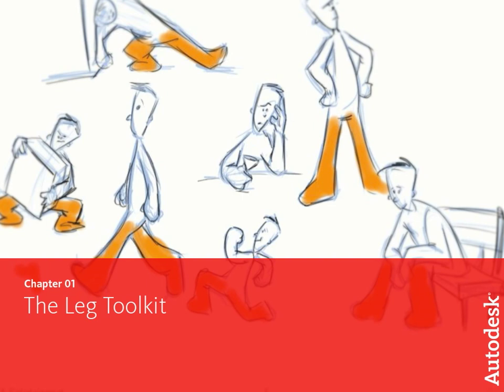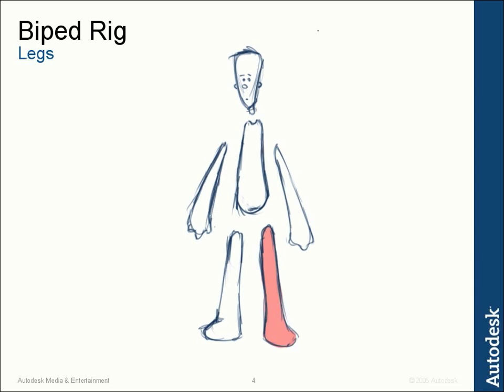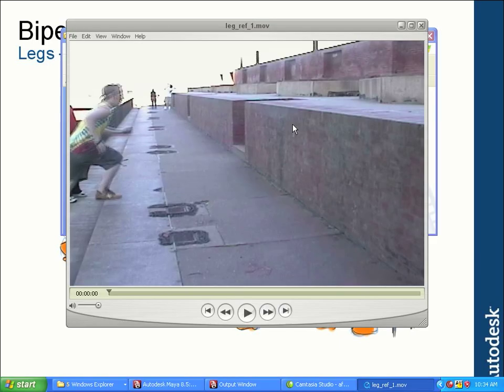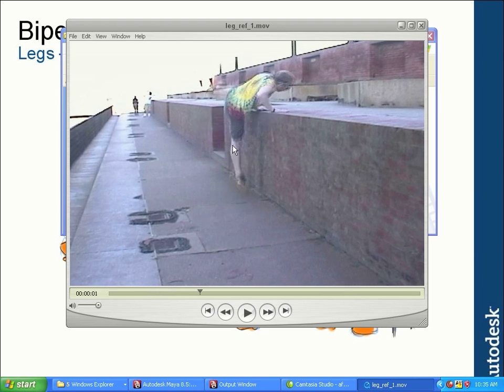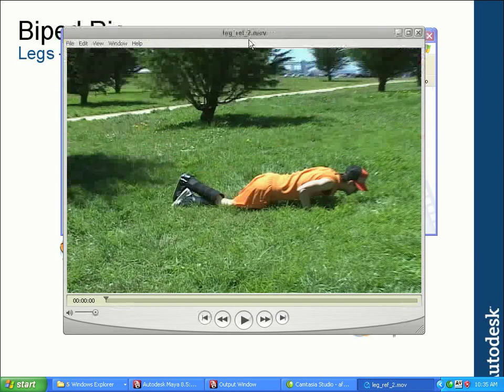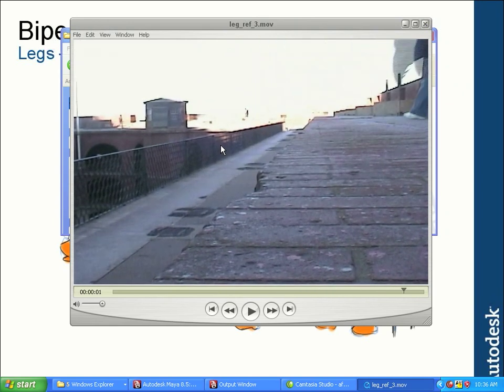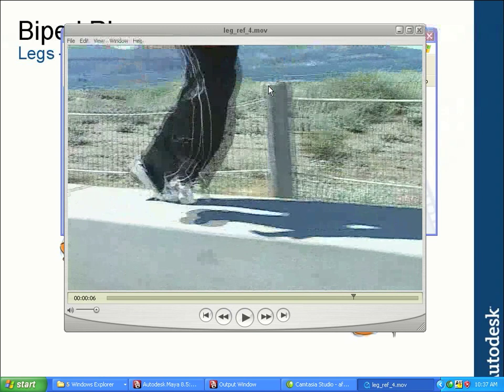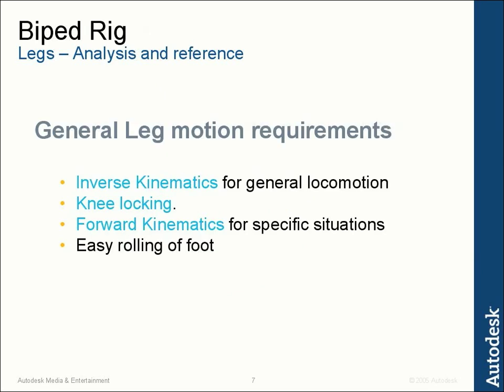Animator Friendly Rigging - Part 4a Excerpt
This is an excerpt from part 4a of Animator Friendly Rigging, an educational DVD series by Jason Schleifer. It teaches people how to create animation rigs that are fun, easy to use, and solve as many of the animator's problems as possible. This excerpt introduces the leg rig, and discusses what types of problems we will need to solve.

Note: This video is low-resolution, the actual video is much higher res.